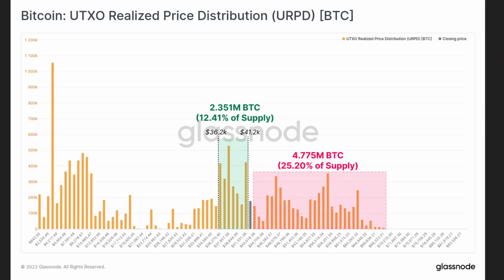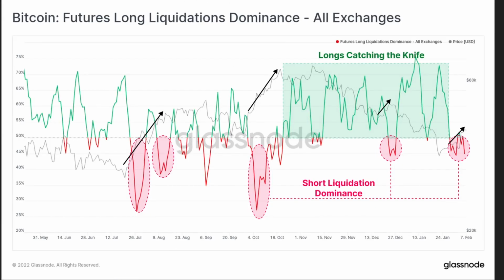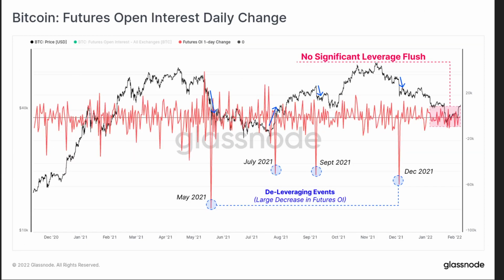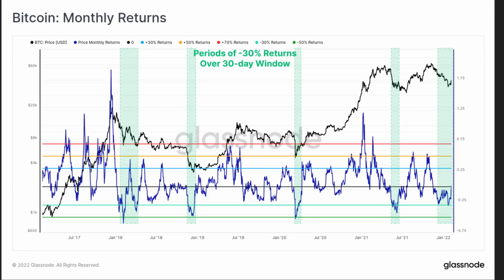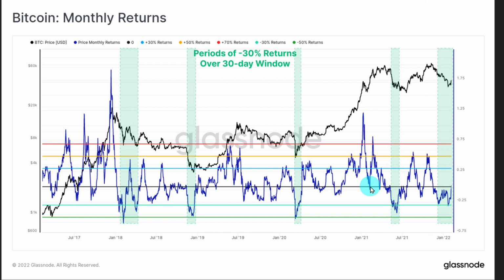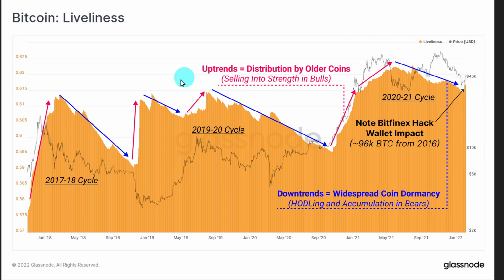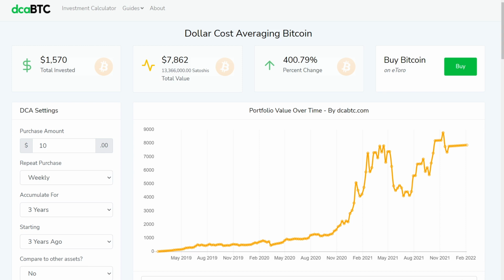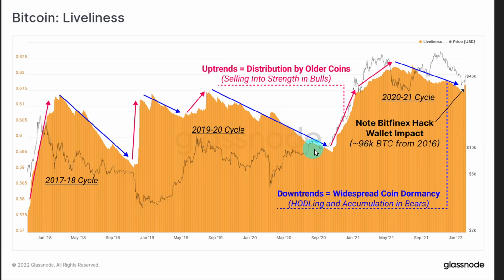Will the support hold? - Bitcoin On-Chain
Bitcoin on-chain, Bitcoin onchain, Bitcoin Price Analysis, BTC Crypto, Cryptocurrency, Glassnode Newsletter